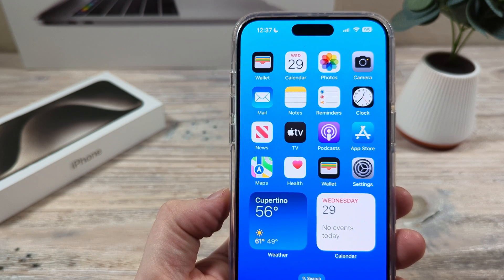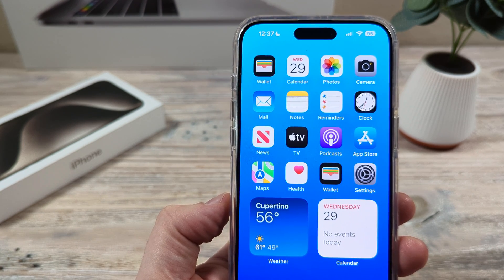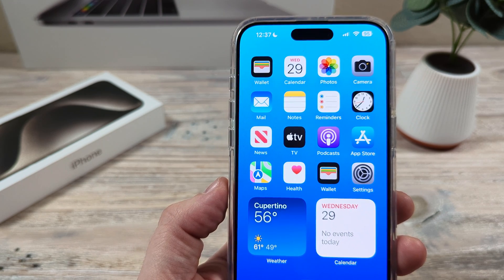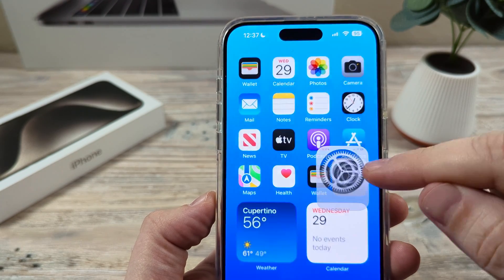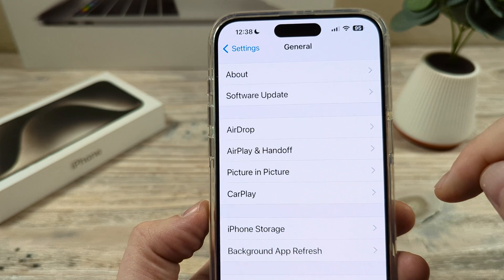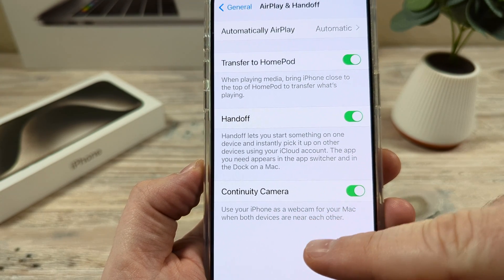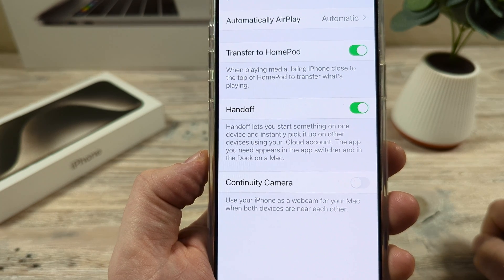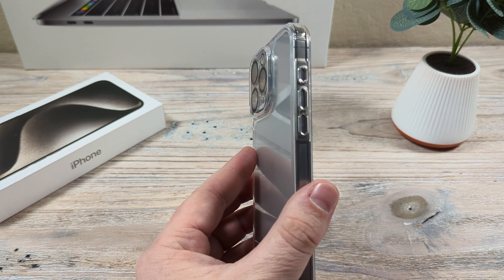How To Turn Off Continuity Camera On iPhone (Webcam Access)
Here is how to turn off the continuity camera function on iPhone so your Mac stops asking if you want to connect to your iPhone and use it as a webcam.

Let me know if this helped you out in the comments. Have an amazing day! ❤️